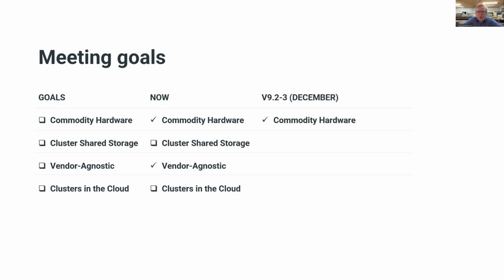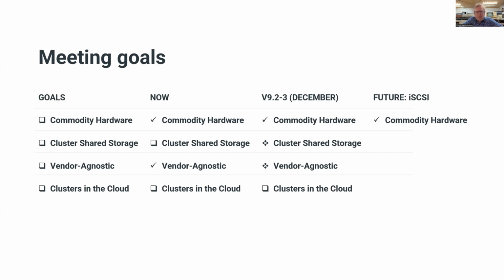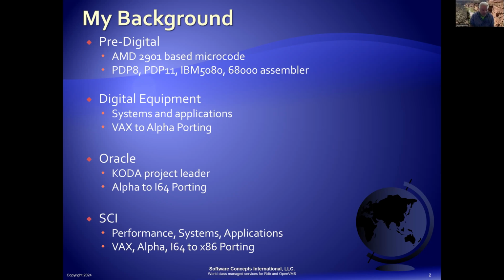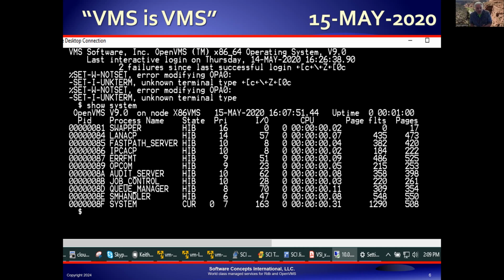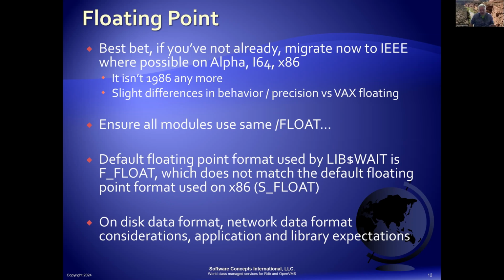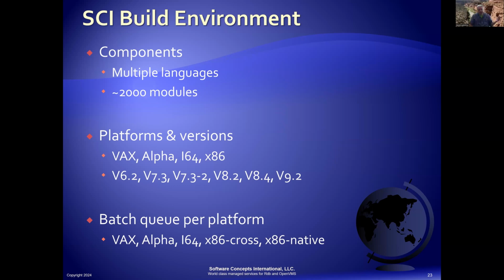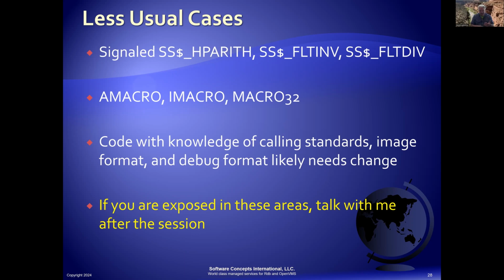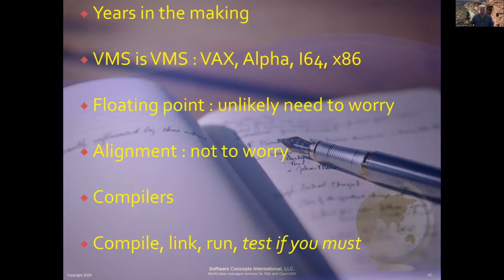Webinar 6th June 2024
In this insightful webinar, Camiel Vanderhoeven, Chief Architect and Strategist for OpenVMS, and guest speaker Norman Lastovica, CTO of Software Concepts International, discuss the migration of OpenVMS environments to x86, sharing their expertise and experiences. This session covers the latest hardware configurations, approved x86 environments, and essential tools for a smooth transition. Don’t miss this chance to gain expert knowledge and enhance your migration strategy!

Timestamps:
00:00 Camiel Vanderhoeven. Moving to x86
17:52 Norman Lastovica. SCI on OpenVMS x86: Our Story
44:40 Q&A